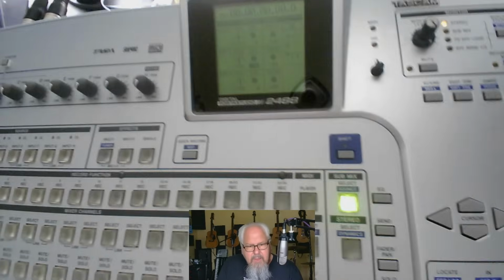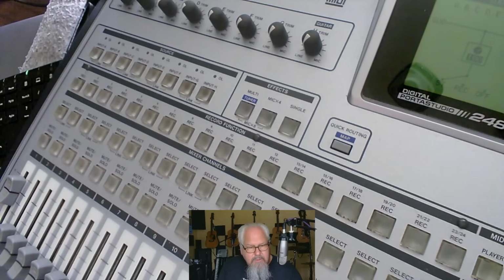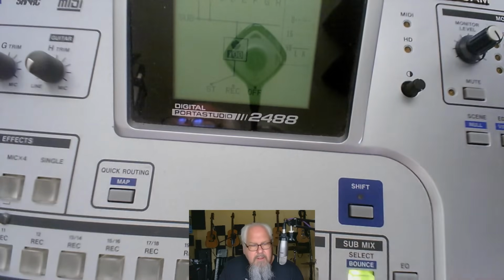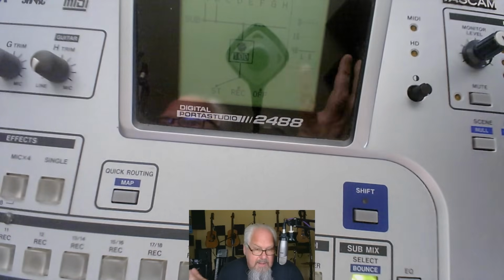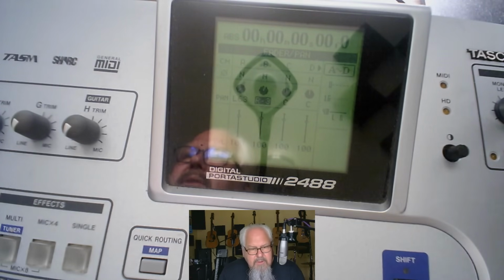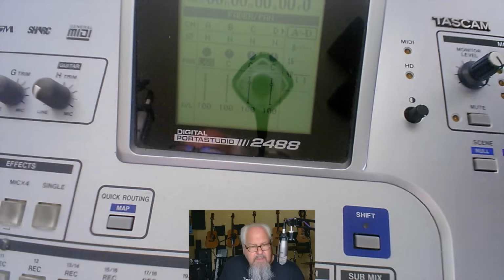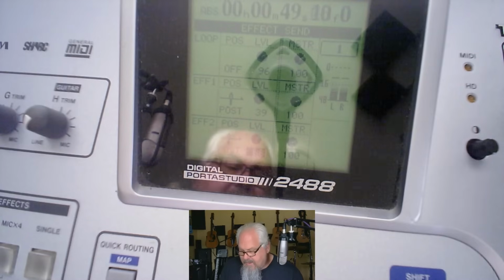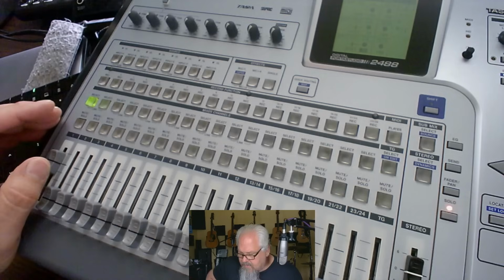I Figured Out Where The Sub Mix Is!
After some light reading and looking.  I found the sub mix button!  Here's what I now know about using the sub mix or what I'm used to calling it the stereo bus.

If you want to follow me on other sites, please use my Linktree url

Most of the music can be found on all the popular streaming sites, and some of the not so popular sites.